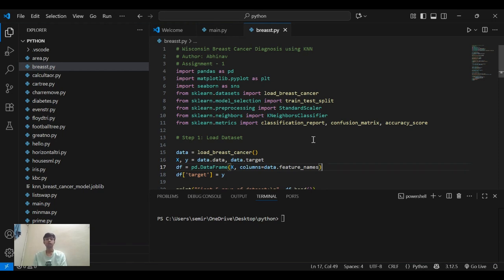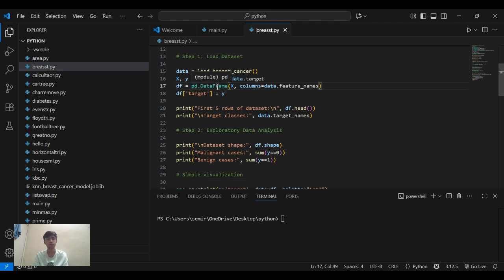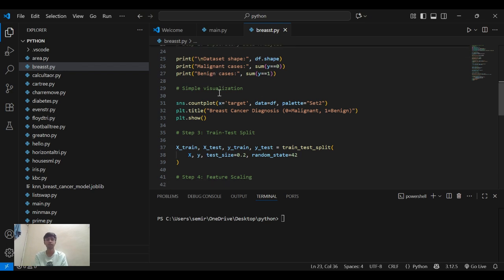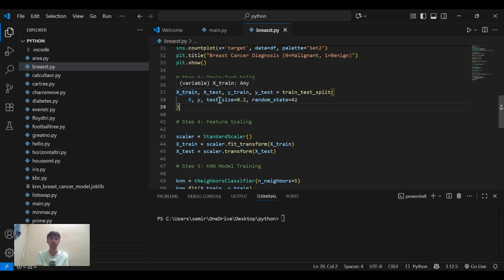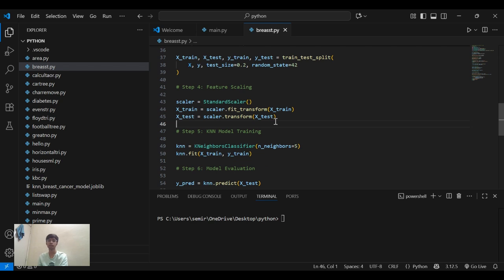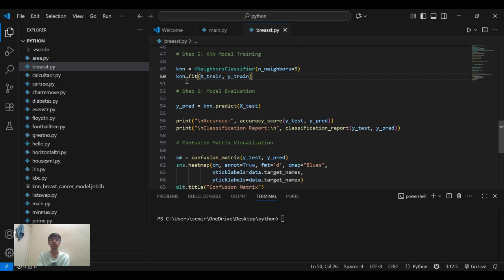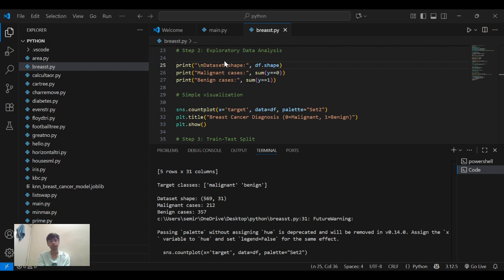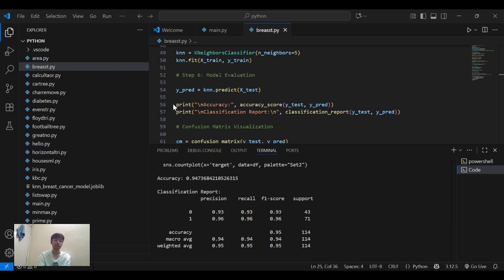ML Assignment 1